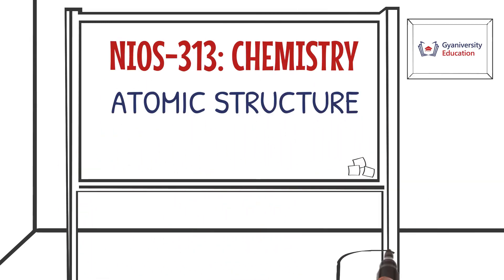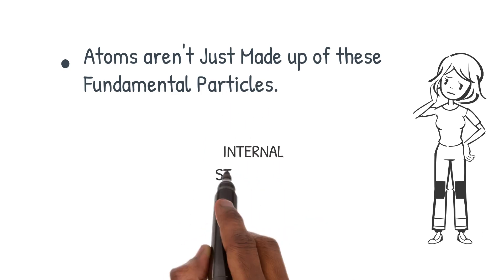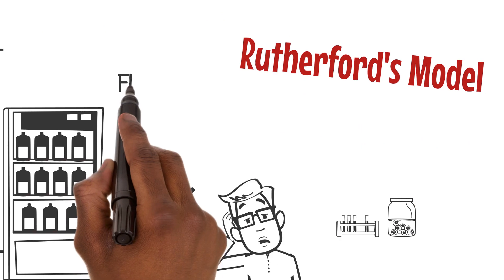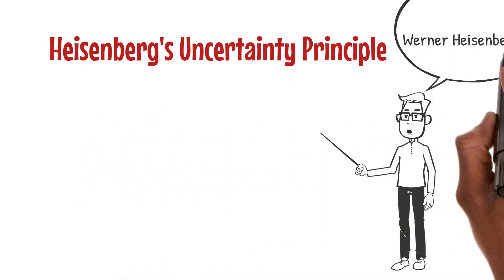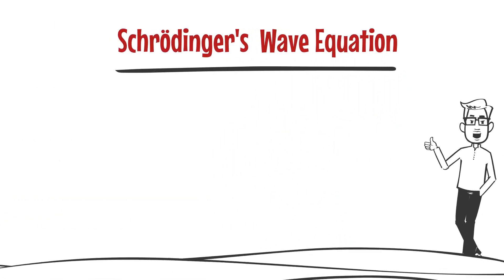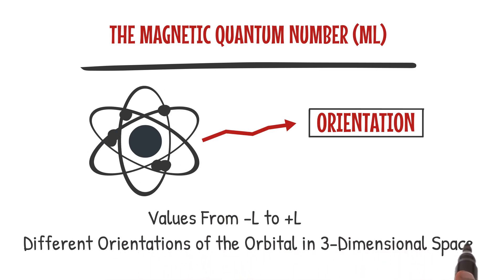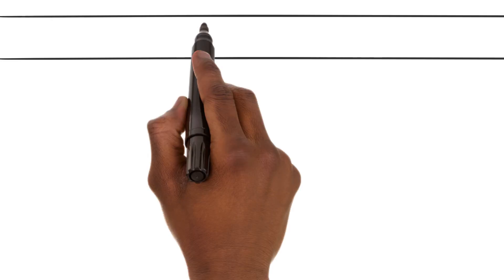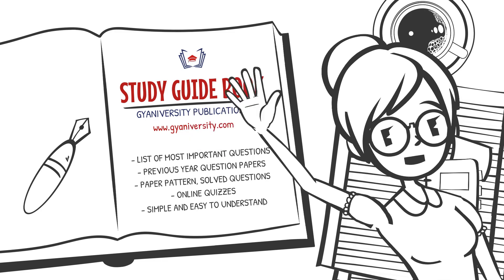Atomic Structure | Class 12 Chemistry | eLearning Course by Gyaniversity Education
"Gyaniversity Education brings you a self-paced eLearning course for NIOS Students of Class 12 studying NIOS-313: Chemistry. This video lecture provides a lesson summary and explains key concepts for Lesson 2: Atomic Structure which is part of the module: Atomic Structure and Chemical Bonding as per the NIOS Syllabus. Join the online eLearning course to get access to many additional learning resources for exam preparation like the Gyaniversity Guide book, question and answer help and doubt solving from NIOS teachers, interactive quizzes, graded mock tests, guess papers, paper pattern, exam strategies and much more!